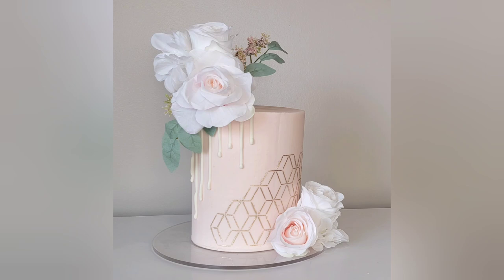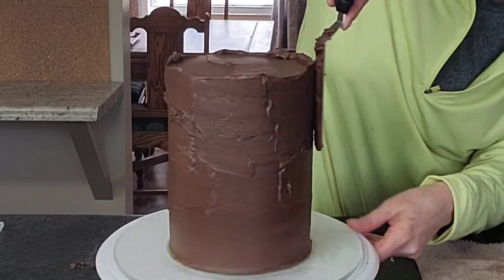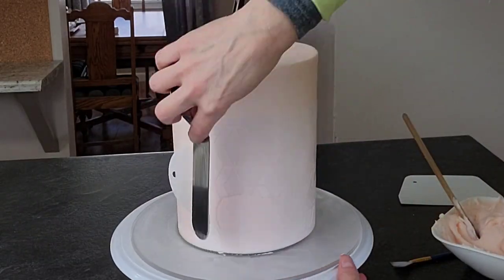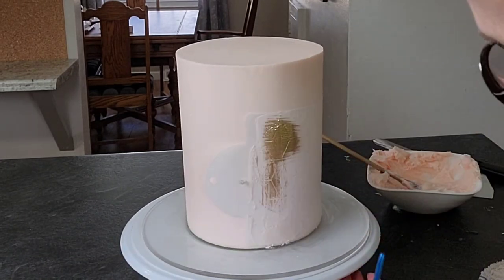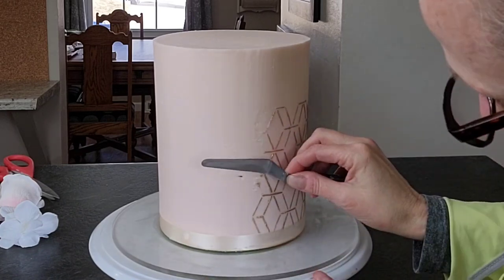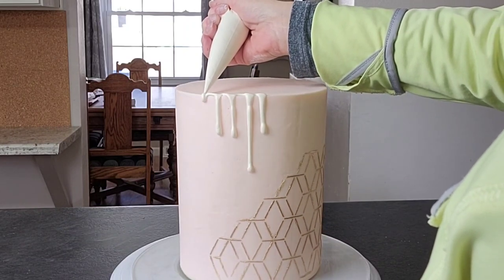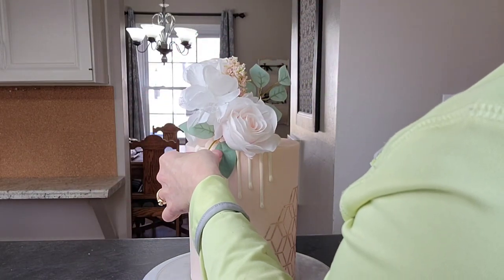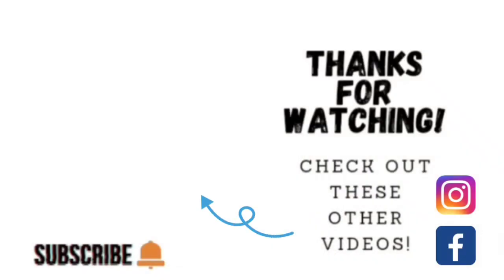SIMPLE One Step GOLD STENCIL Technique! | Cake Decorating Trends | Cake Decorating Tutorial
In this cake decorating tutorial I show you how I made this Trendy gold Stenciled Cake in one easy step! This truely is very simple to do with a little bit of experience. I hope you enjoy this tutorial and decide to give it a go!

Mary

Stencil=5 Pcs Cake Decorating Stencils Mold Plastic Templates Spray Floral Cake Molds (Specification No. 4)

gold luster dust=Luxe Cake 24 Karat Gold Luxury Cake Luster Dust, 5 grams, USA Made

silk flowers=AGEOMET 34pcs Rose Artificial Flowers, Silk Flowers with Stems and Artificial Eucalyptus Leaves Bulk Fake Flowers Bouquet, Centerpieces for Party Table Floral Arrangements Home Bridal Wedding Decor